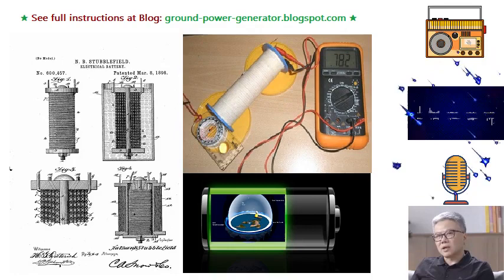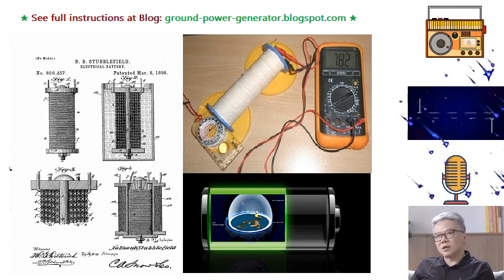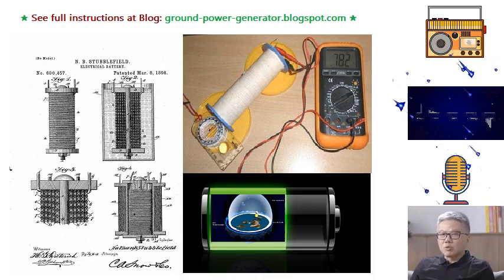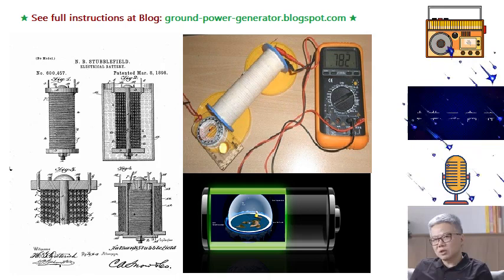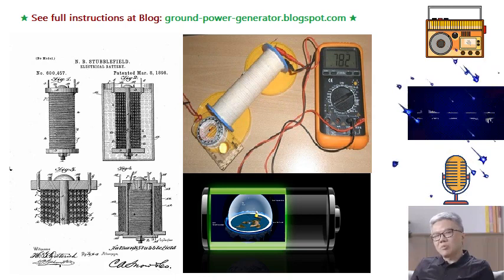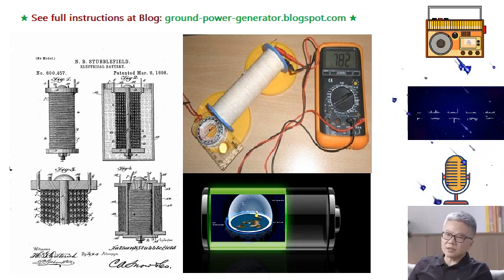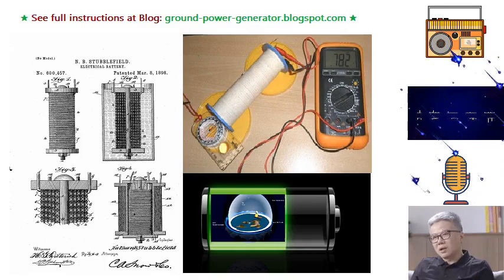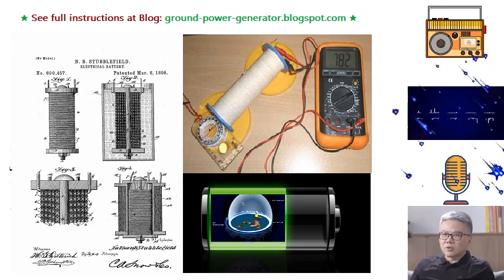The Electrical Battery by Nathan Stubblefield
Nathan Stubblefield Earth battery/Self Generating Induction Coil Replications.

Introduction to the invention of the Earth Battery in 1893 by M. Emme